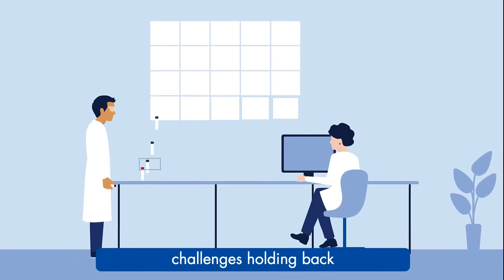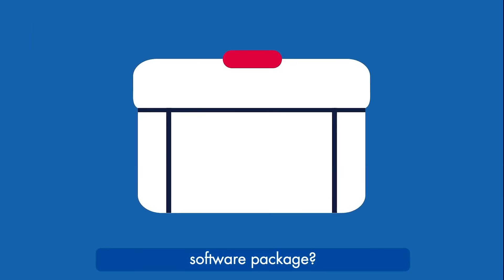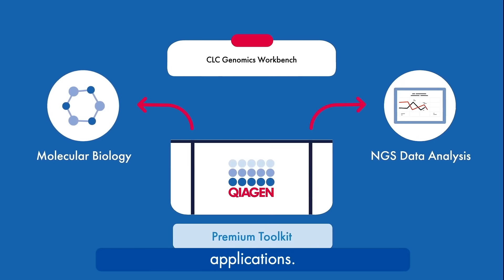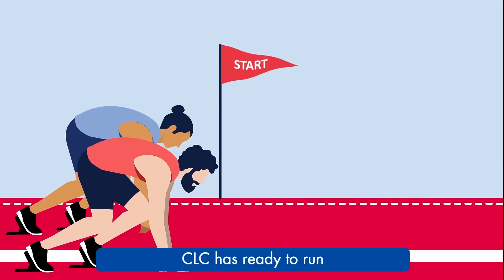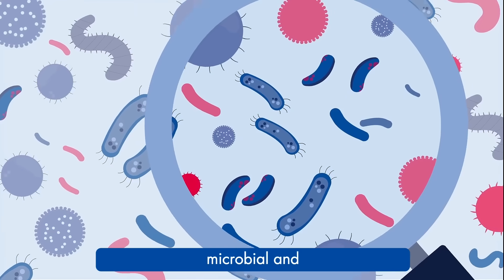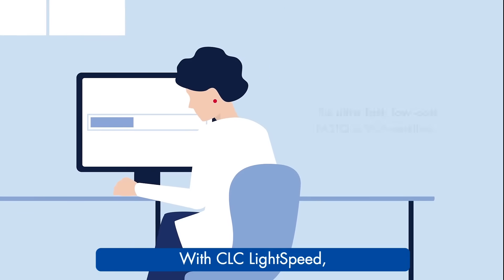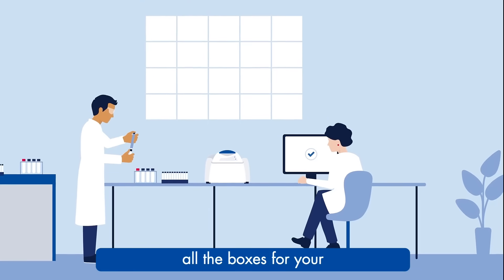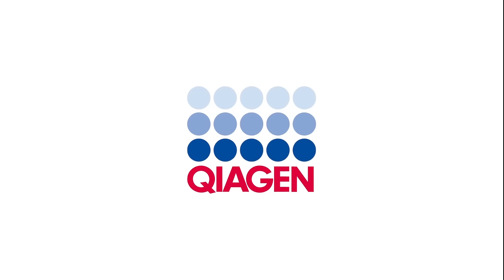CLC Genomics Workbench - Your NGS toolbox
QIAGEN CLC Genomics Workbench is your one tool for all NGS secondary analysis.  See how it can power your bioinformatics needs.